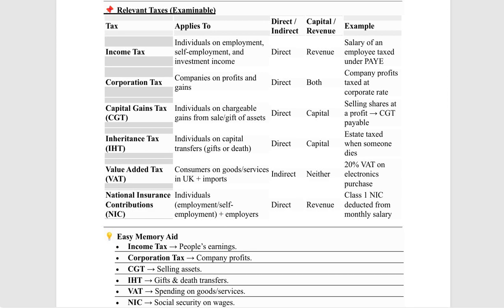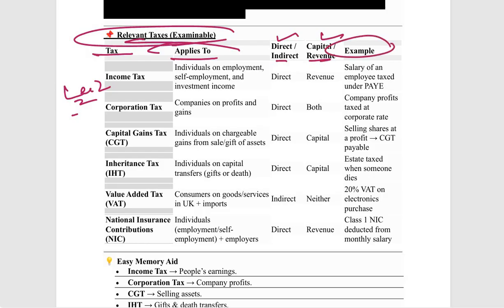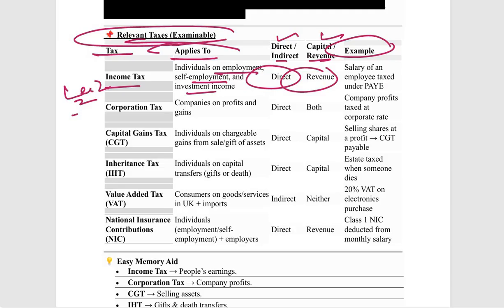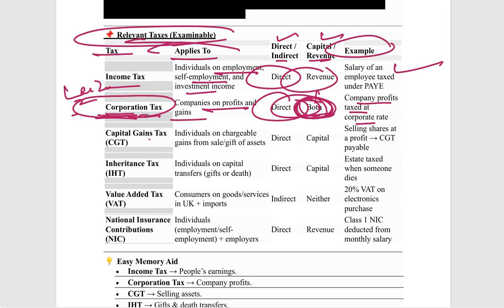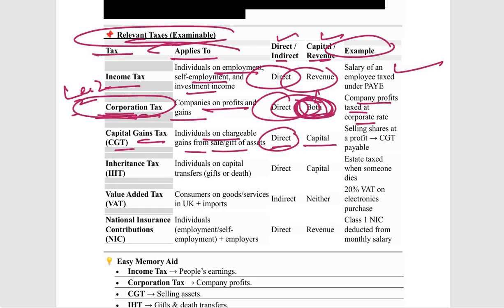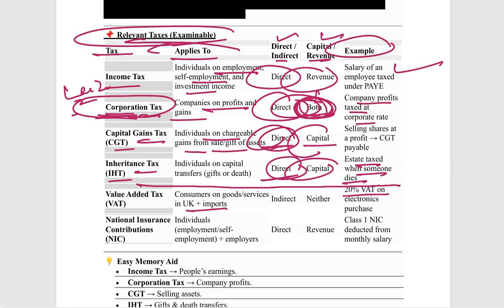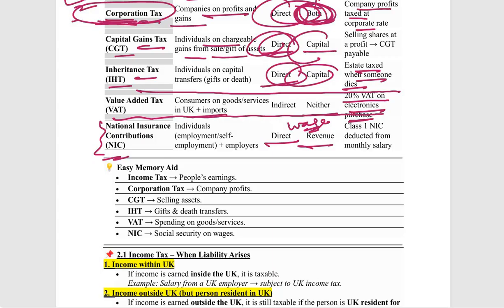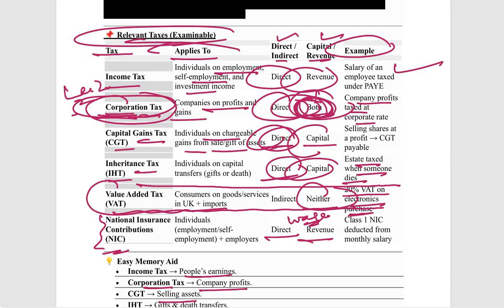Relevant Taxes – Examinable ACCA TAXATION LEC 2